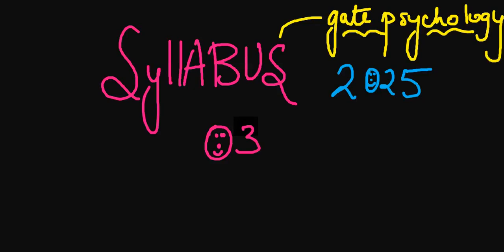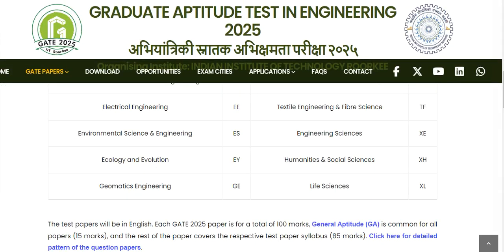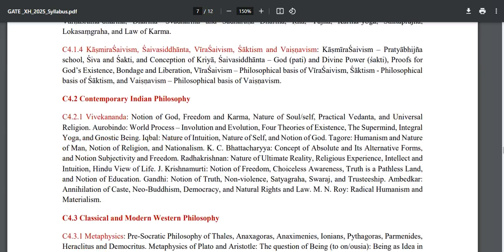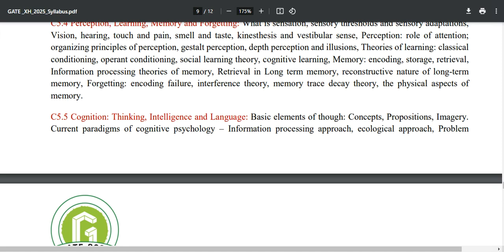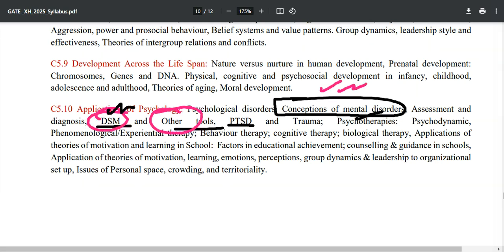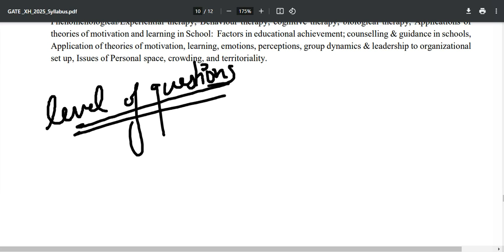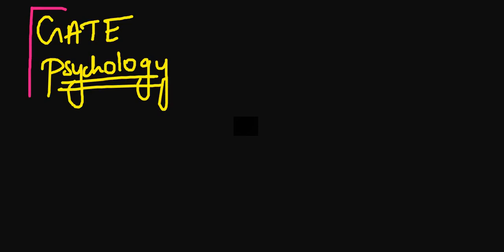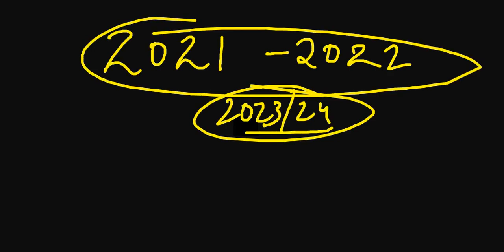GATE PSYCHOLOGY SYLLABUS (GENERAL PART + PSYCHOLOGY PART)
gate psychology eligibility,
gate psychology eligibility 2025,
gate psychology syllabus,
how to clear gate psychology examination.
gate psychology question paper, gate psychology pyq, gate psychology paper pattern,
gate psychology exam preparation from scratch,
gate phd psychology, phd psychology admission 2024
iit phd admission psychology, psychology classes onilne,
gate psychology syllabus in hindi,
gate psychology preparation tips,